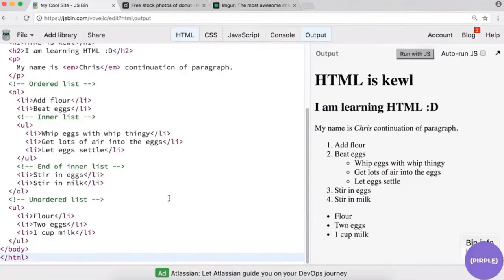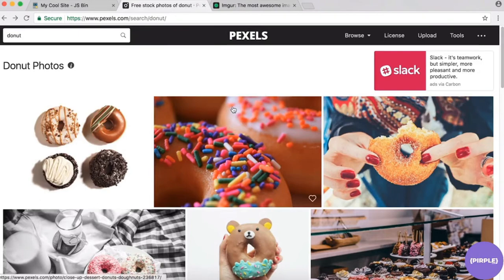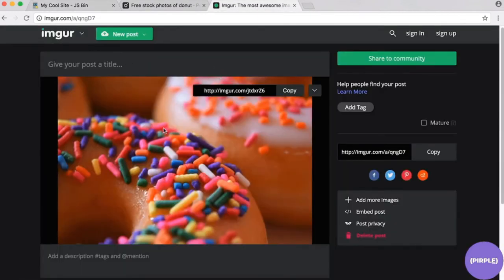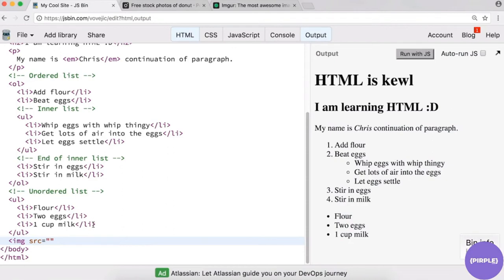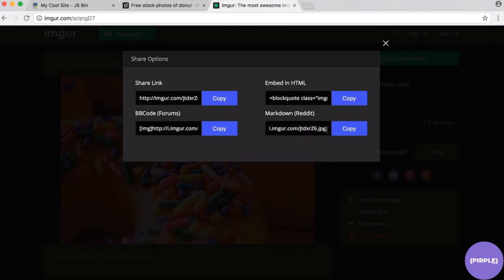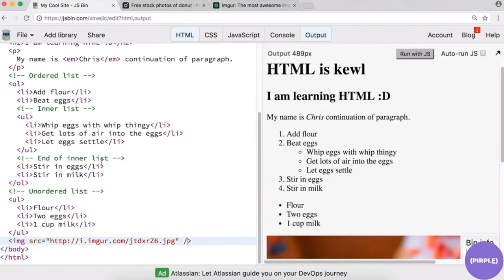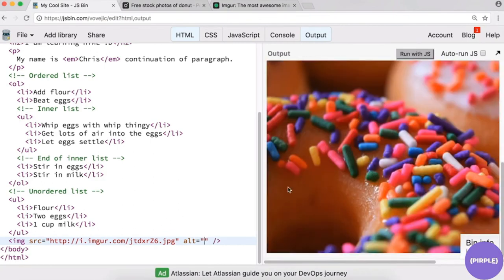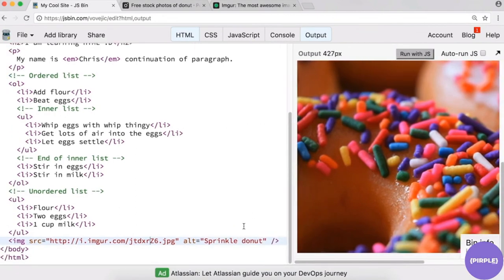HTML5 Class 5 Images - (Fundamentals of HTML & CSS)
Learn how to add images in your  website in Fundamentals of HTML & CSS